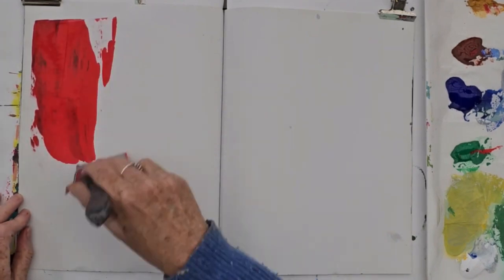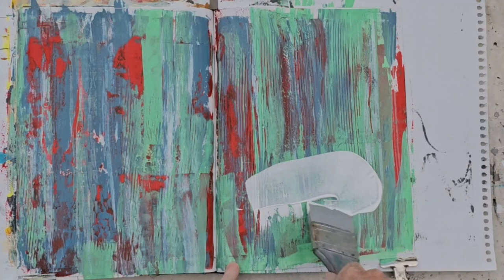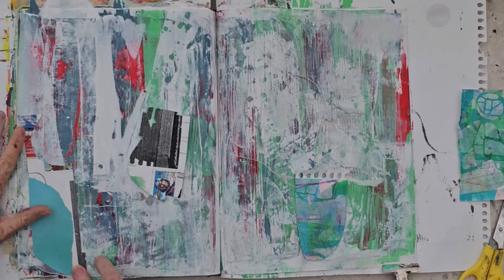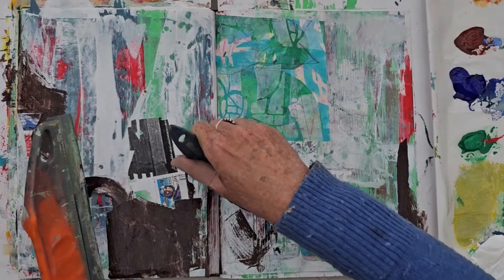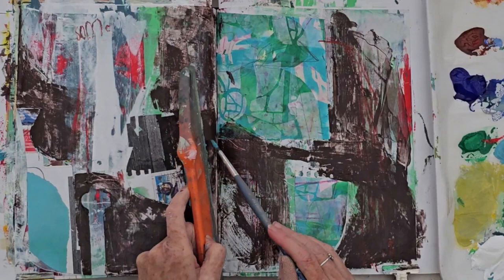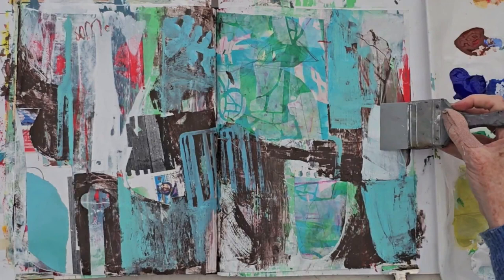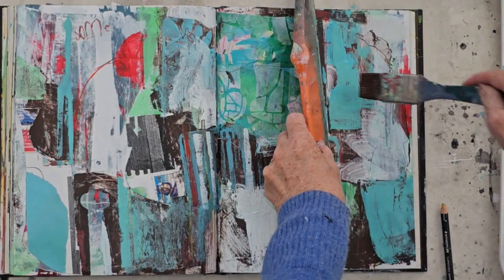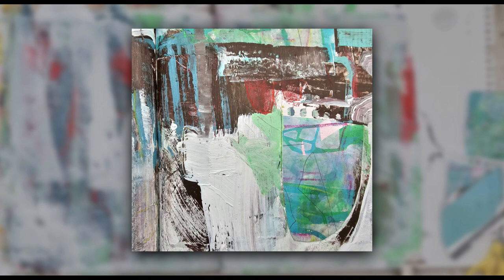Demo in How to Paint Intuitively - Techniques to Try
In this demonstration I show you how I paint intuitively. See how many different techniques I use to create interest in the Painting. And listen to how I navigate my way to finish the painting - what am I looking for and how do I find the direction in the piece?

Then get your paints and painting tools out and give it a try yourself!